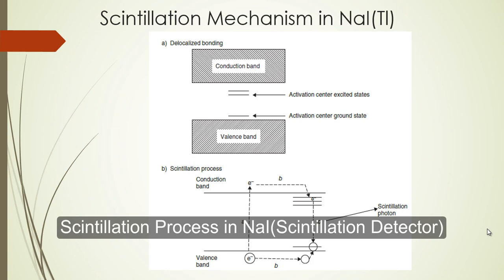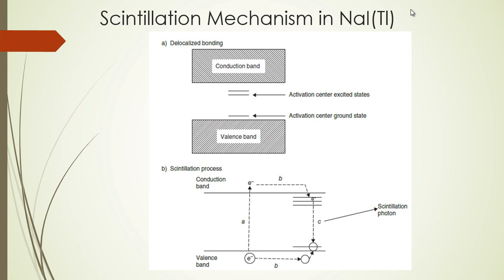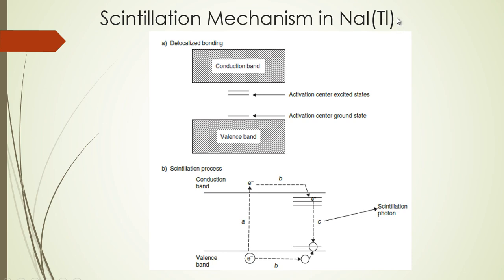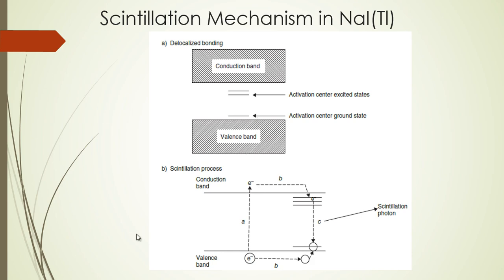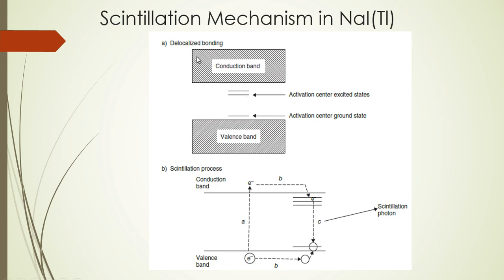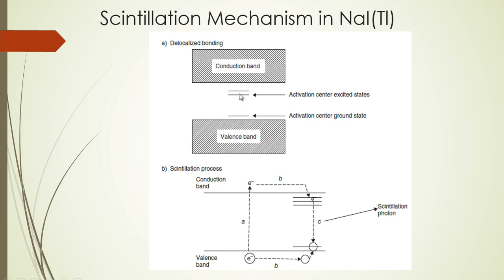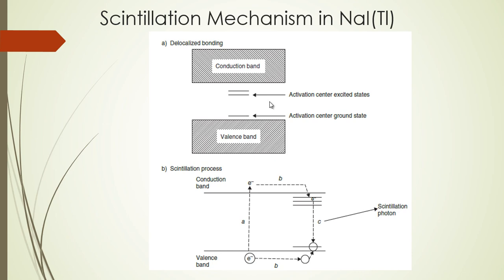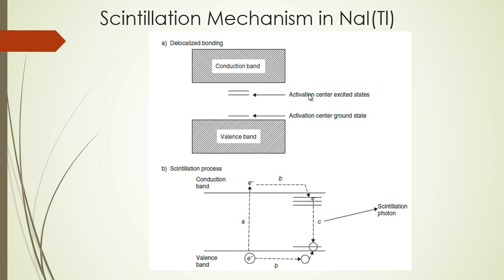SCINTILLATION MECHANISM - | NaI | [Explained]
An explanation of the process of scintillation in an inorganic scintillation crystal, NaI(Tl).